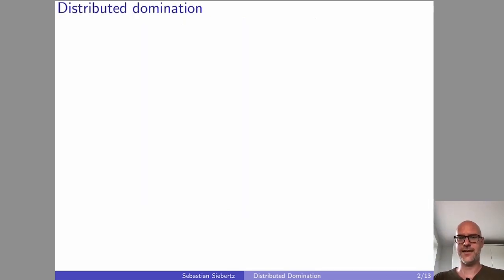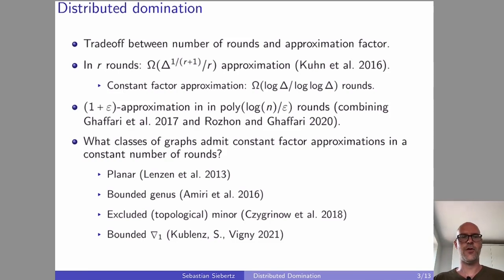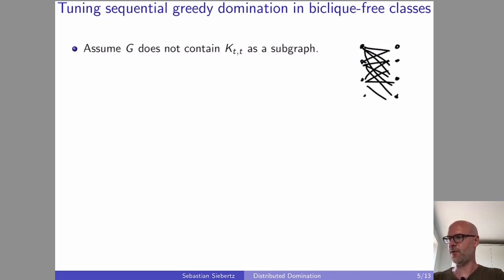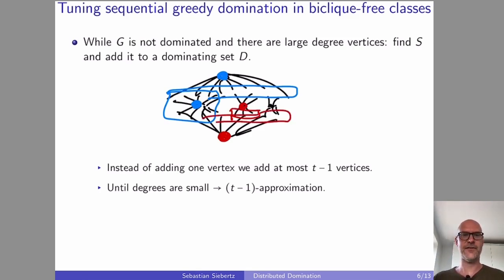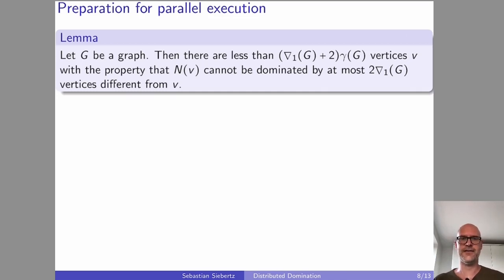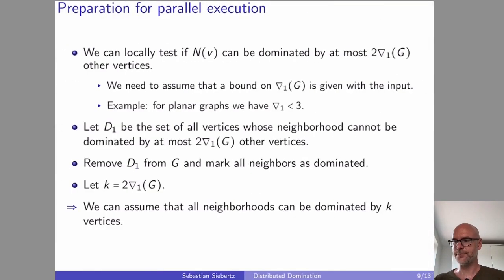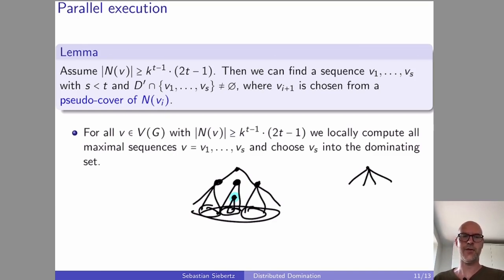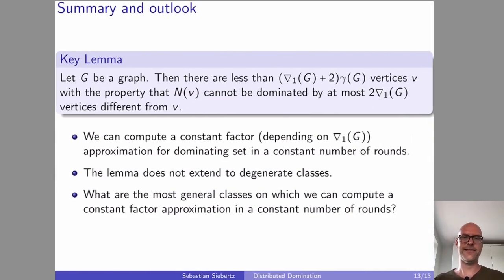Constant round distributed domination on graph classes with bounded expansion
Speaker: Sebastian Siebertz

By Simeon Kublenz, Sebastian Siebertz and Alexandre Vigny, from SIROCCO 2021, 28th International Colloquium on Structural Information and Communication Complexity,